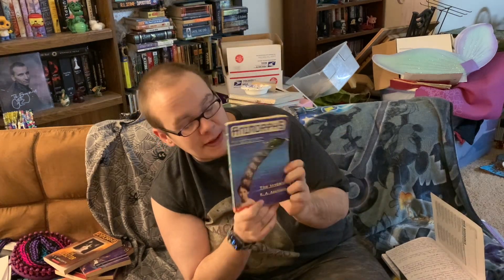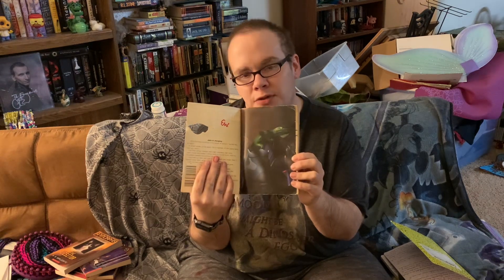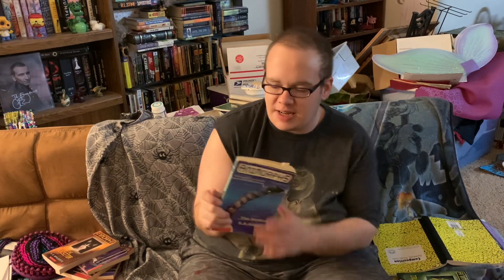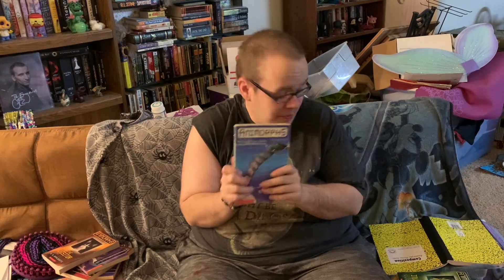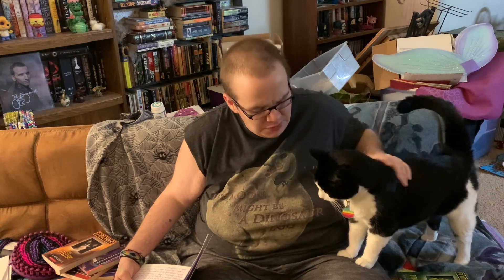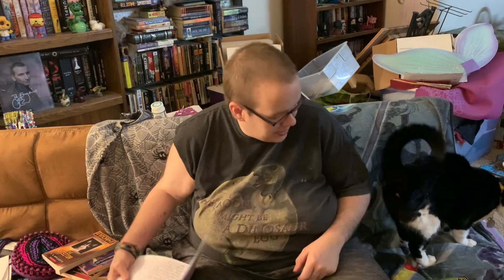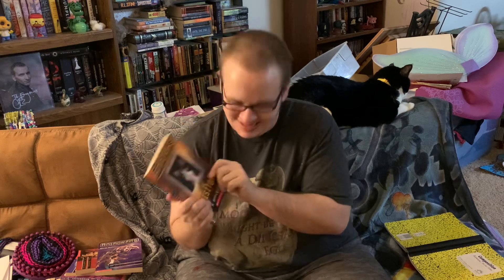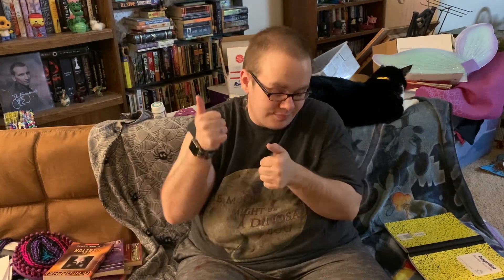Animorphs Retrospective #2: Book 1: The Invasion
What is up, guys? These are gonna be filmed and posted basically whenever I want to  keeping to a schedule just doesn’t work for me with this rn.